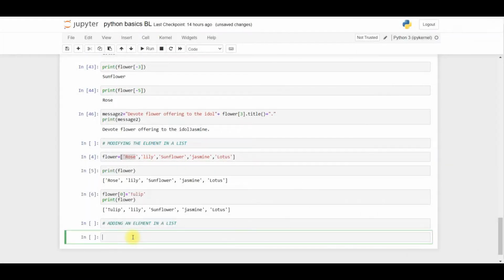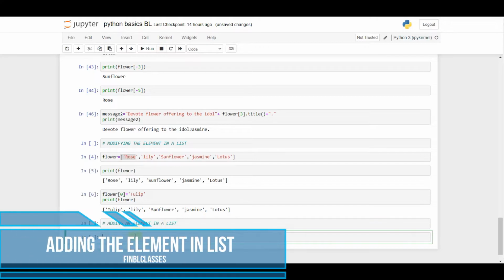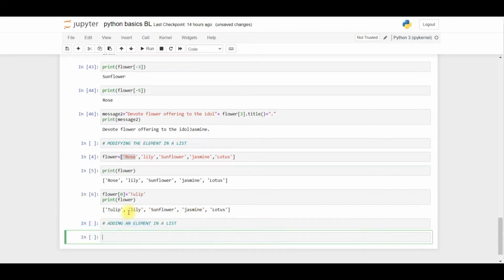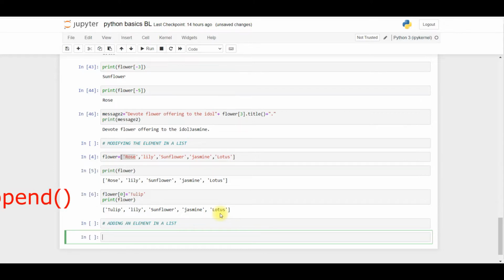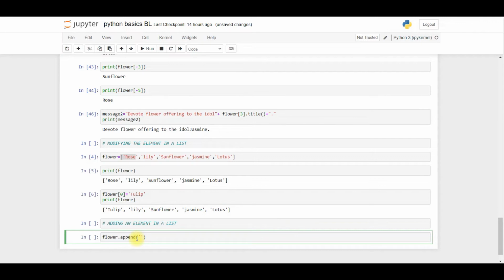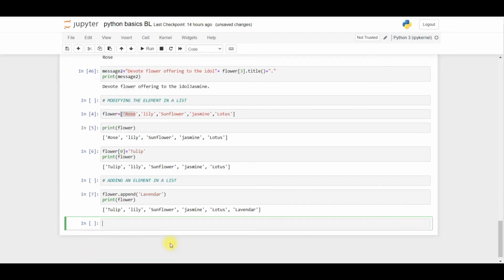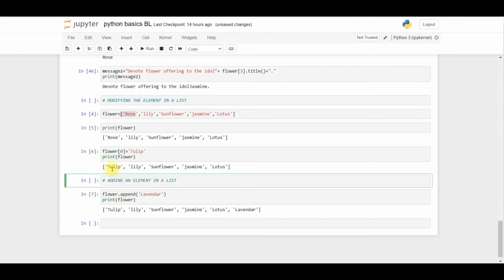PYTH 13: Adding Elements in List in python